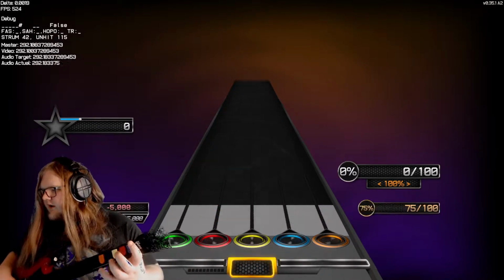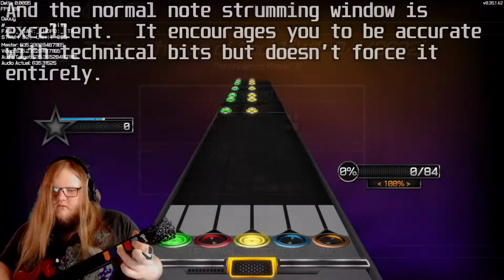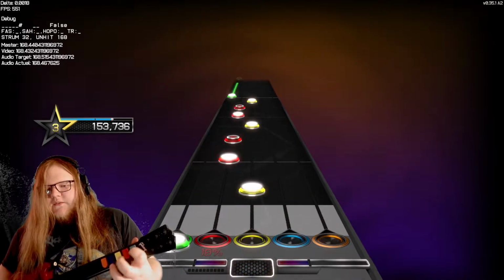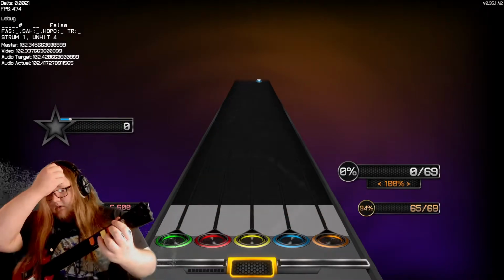Comprehensive Review for Fretsmasher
Fretsmasher is a great game for its current state, and I'm excited to see where it goes.  In this video, I discuss some of the flaws and strengths.
As per usual, Echolocation makes the thumbnail.
Like my content and music?  Consider donating.  You get a special role in my discord server and I'll love you forever.
Computer Specifications:
CPU - Ryzen 9 5900X
Cooler - some corsair water cooler
GPU - Geforce RTX 2060
Motherboard - Gigabyte x570
Ram - 2x 16GB DDR4 Corsair
Storage - NVME 2 SSD, 2 1TB hard drives